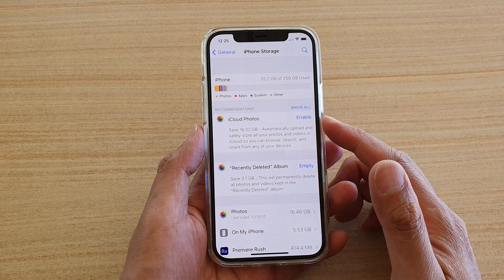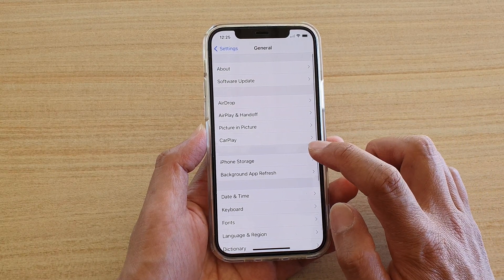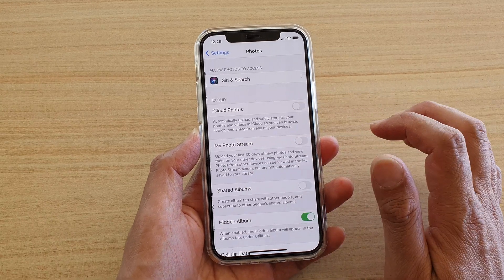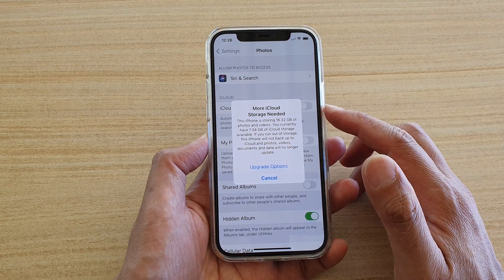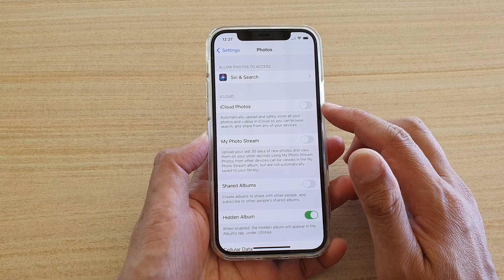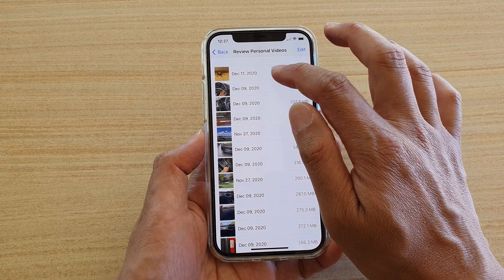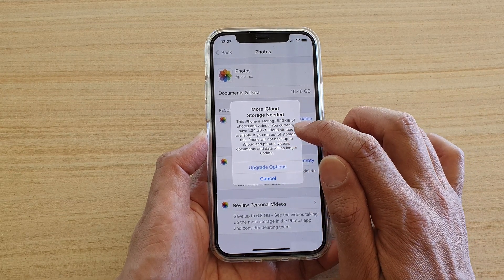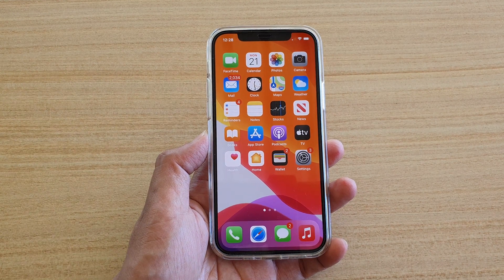iPhone 12/12 Pro: How to Enable/Disable iCloud Photos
Learn how you can enable or disable iCloud Photos to reduce the memory storage space on the iPhone 12 / iPhone 12 Pro.